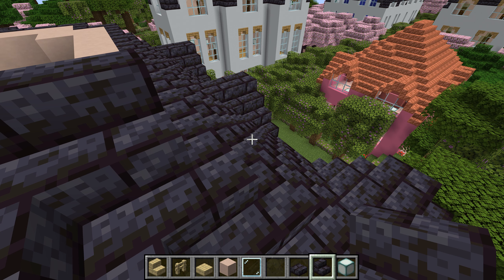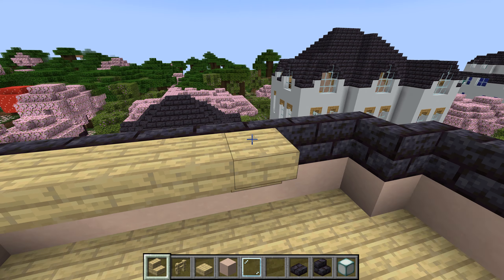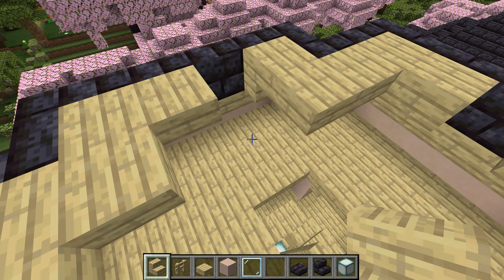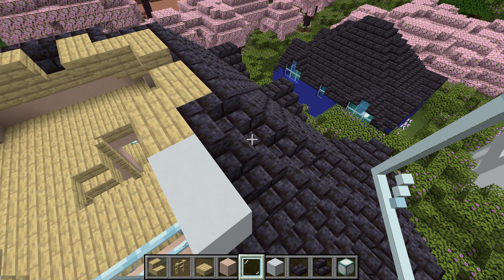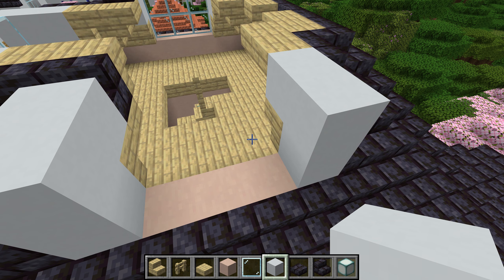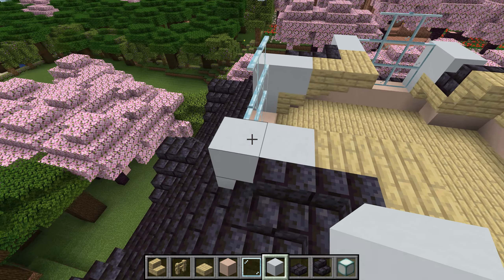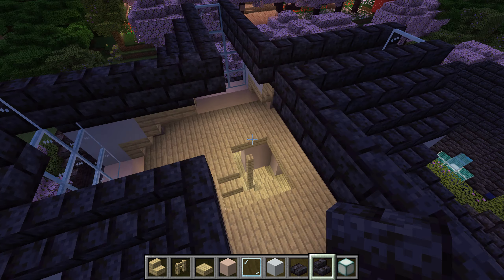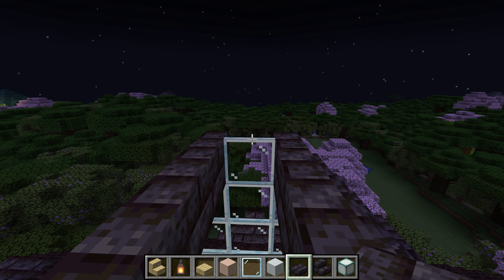2 Putting On the Roof of a Minecraft English Garden Cottage